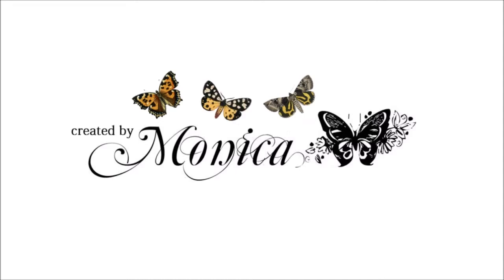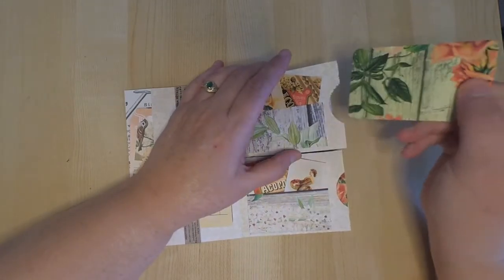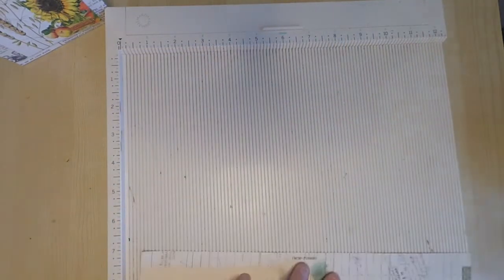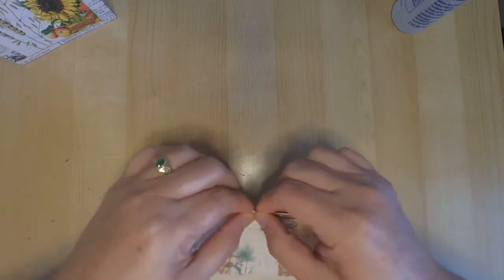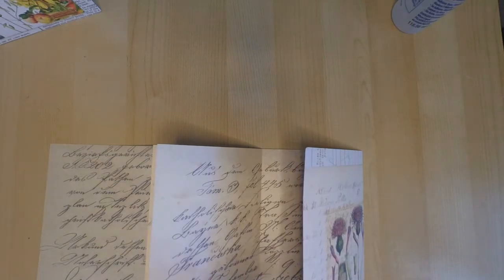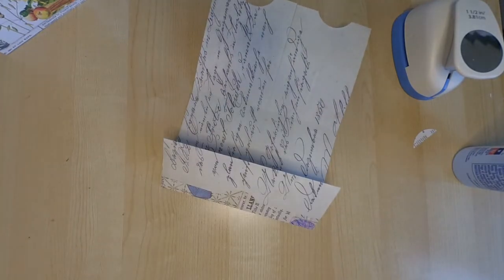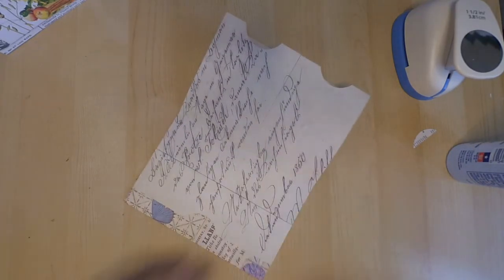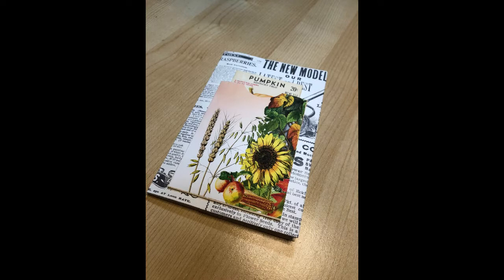Fall Colors Video Hop - Mini Journal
Hop along getting some wonderful ideas for your Fall projects.

• Tonic Studio Guillotine Comfort Trimmer 8.5`` By Tim Holtz-Grey/Red #bicwarehouse
[ Amazon US ]

• Twin-Pack of Beacon Fabri-Tac Permanent Adhesive, 4 Ounce THE GLUE GUN IN A BOTTLE !
[ Amazon US ]